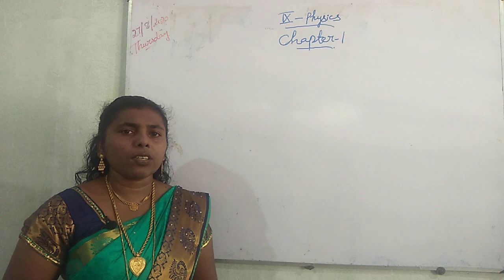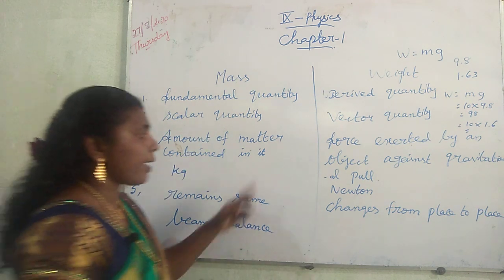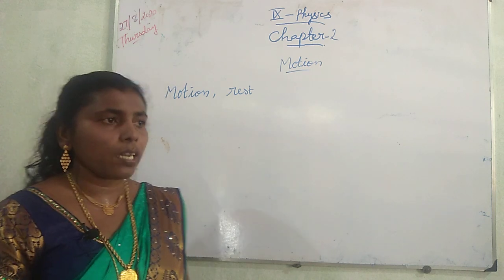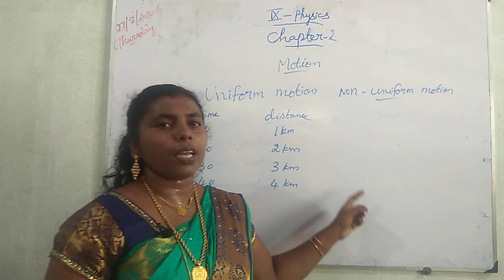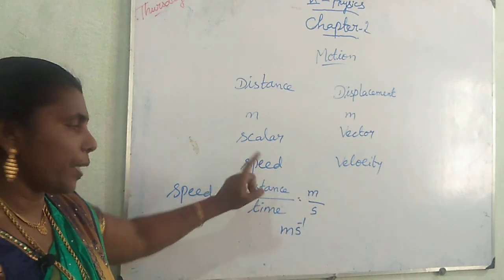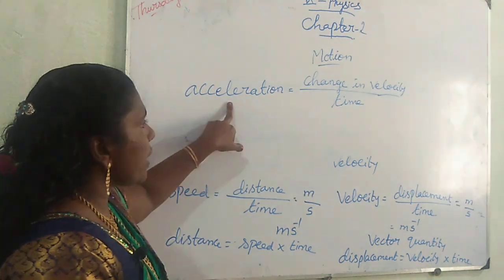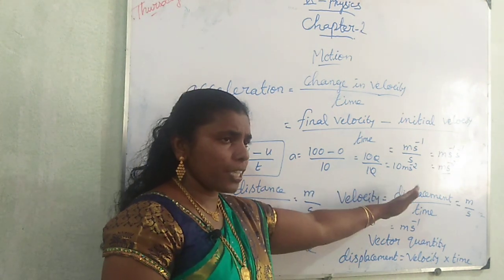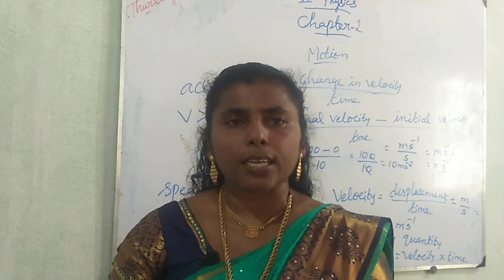Grade-9 PHYSICS (Motion) 26-08-2020 11:30 A.M